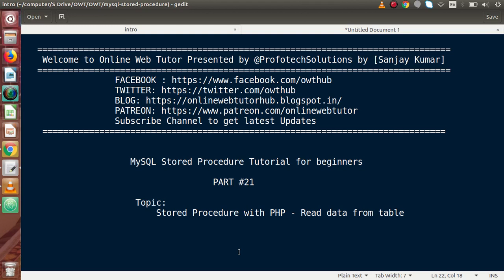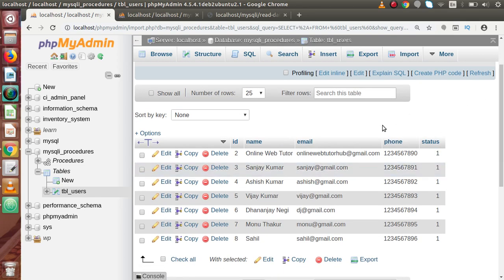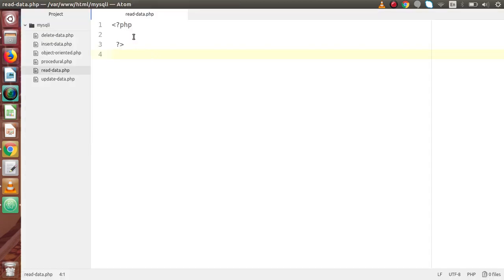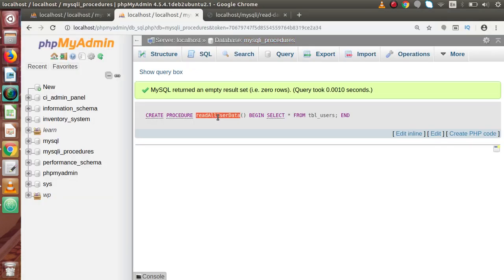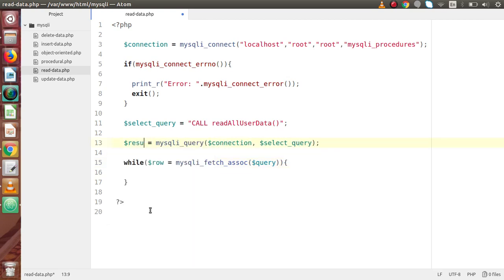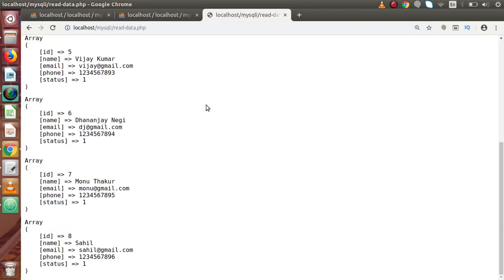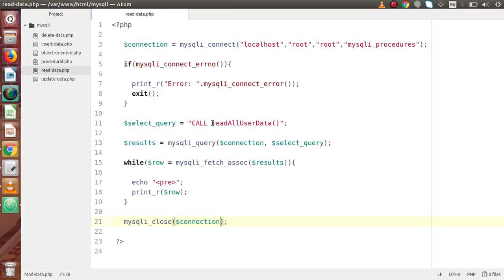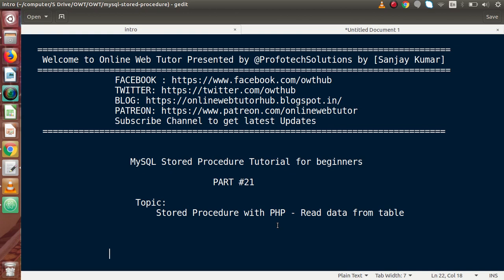MySQL Stored Procedure Beginners Tutorial #21 - PHP MySQLi Stored Procedure | Read & List Data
In this video we'll see:

READ & LIST DATA FROM TABLE USING PHP MYSQLI STORED PROCEDURE